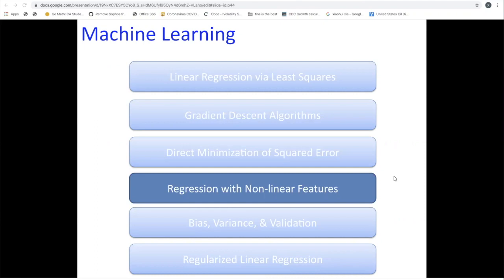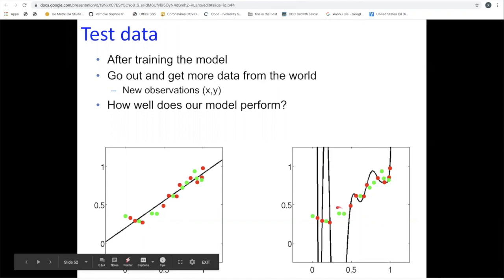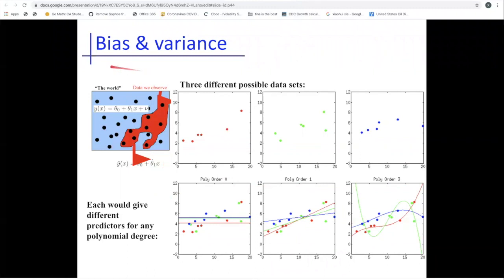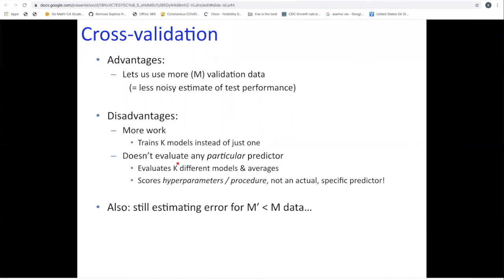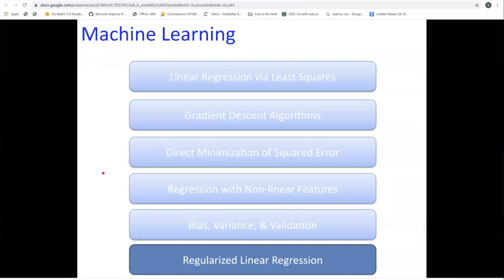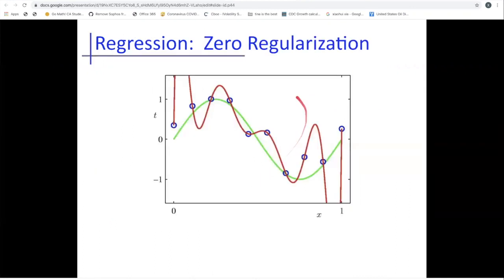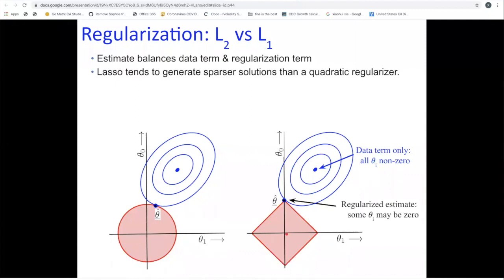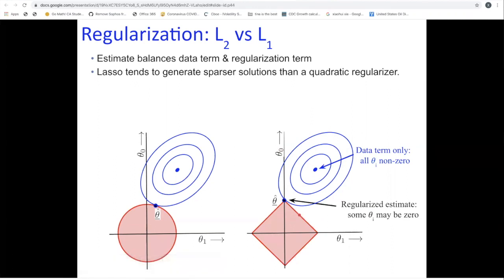Linear regression with feature augmentation and regularization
Feature augmentation, L1 and L2 regularization, Cross-validation